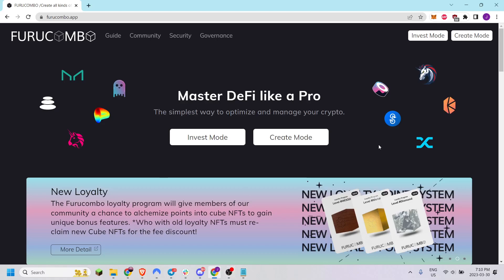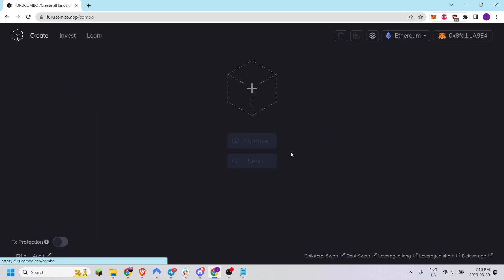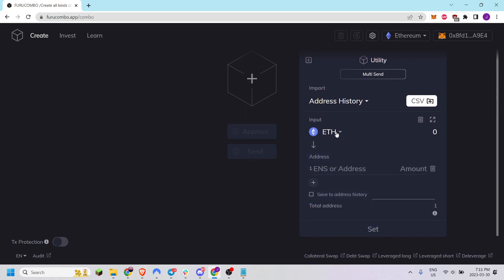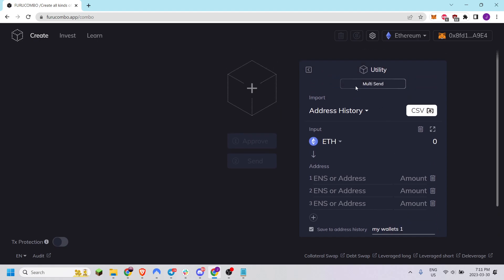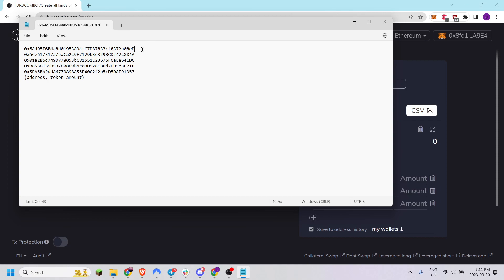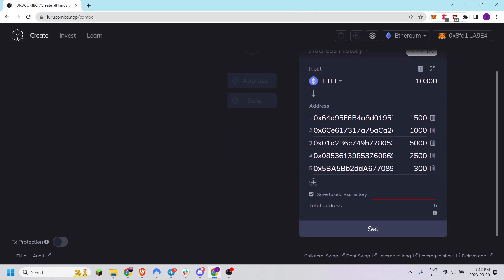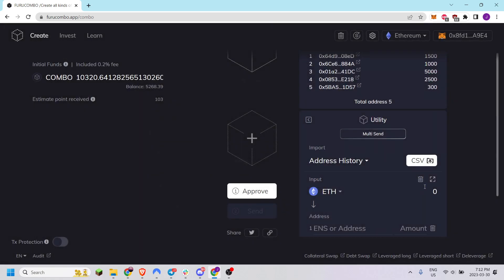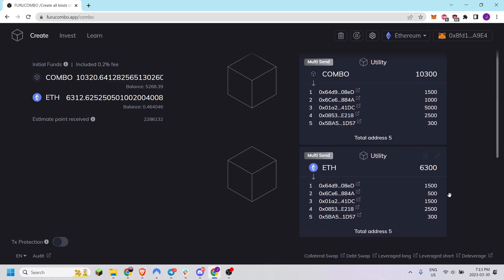Furucombo: Multi Send Cube (Send tokens to multiple addresses in one transaction)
This guide is to help you understand the utility and how to set up the Multi-Send cube on Furucombo. The Multi-Send cube on Furucombo allows you to send a token to multiple addresses. This can be useful to pay members of a DAO or transfer your tokens out of a wallet to diversify risk.